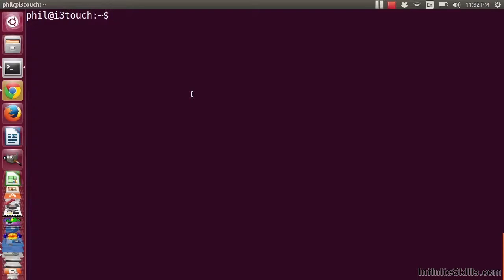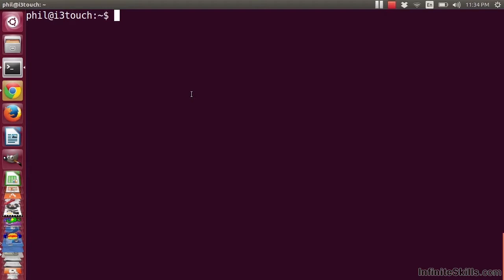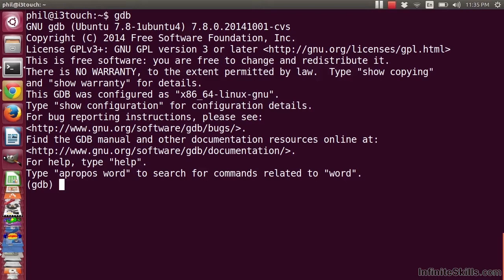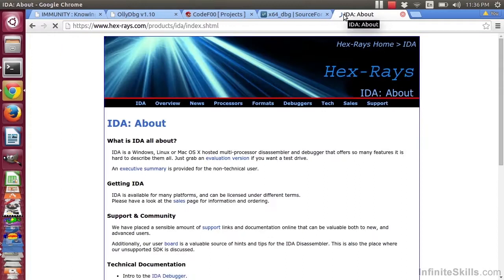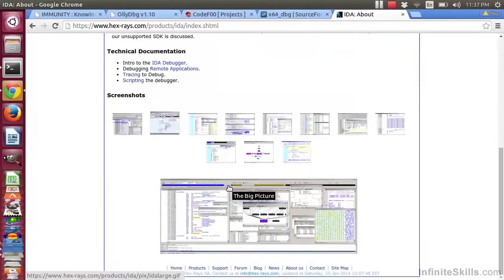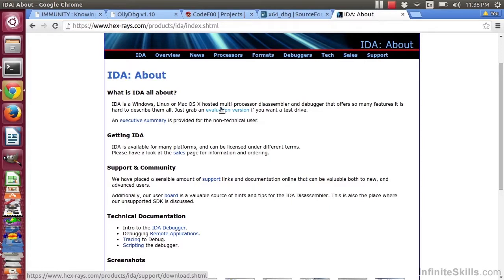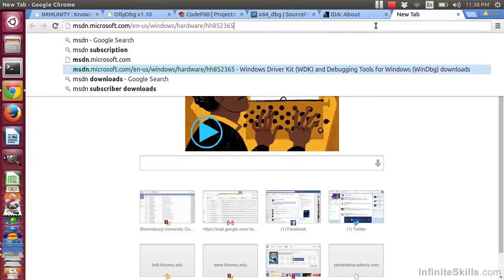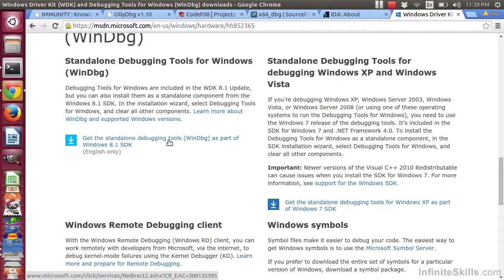Reverse Engineering and Exploit Development Tutorial | Reversing Tools - Part 5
Want access to all of our Security training videos? Visit our Learning Library, which features all of our training courses and tutorials

More details on this Reverse Engineering and Exploit Development training can be seen This clip is one example from the complete course. For more free Security tutorials please visit our main website. YouTube